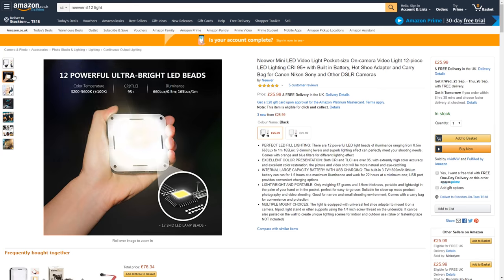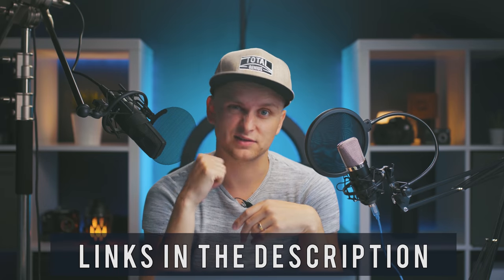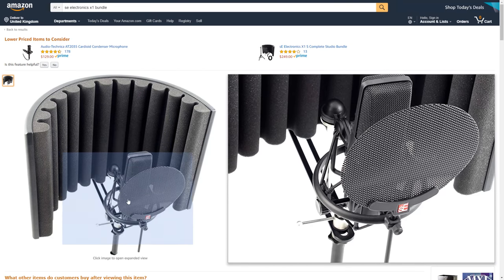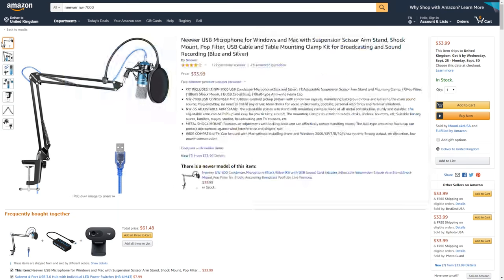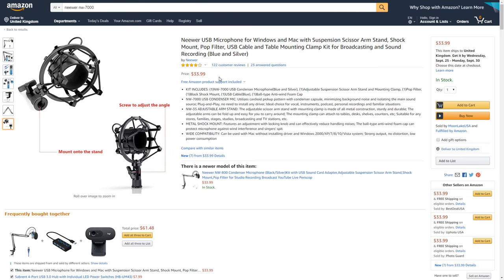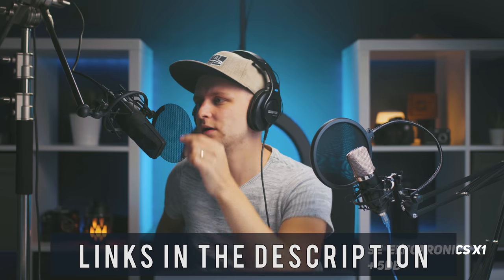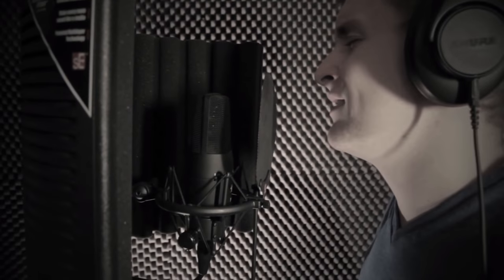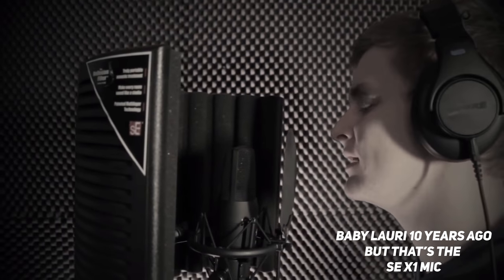Can You Hear a Difference? $30 vs $300 Condenser Mic Test | Neewer NW-7000 vs SE Electronics X1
2 mics go head 2 head: Neewer NW-7000 vs SE Electronics X1, $30 vs $300.

[Paid Link*]

[Paid Link*]

[Paid Link*]

Video produced by Lauri Pesur
GEAR USED IN THIS VIDEO:
AUDIO: